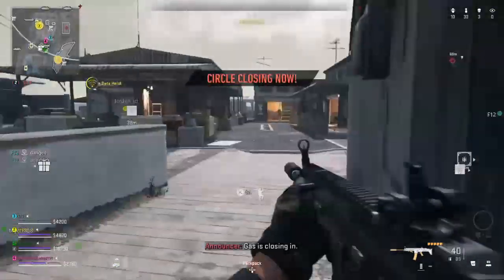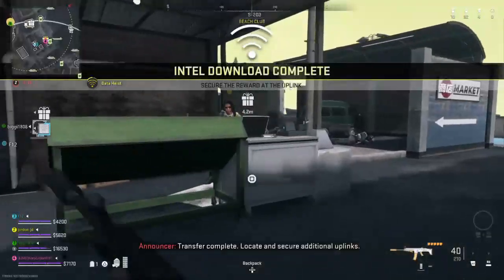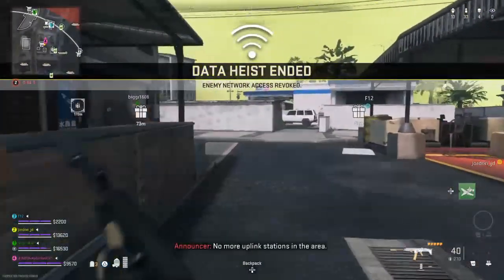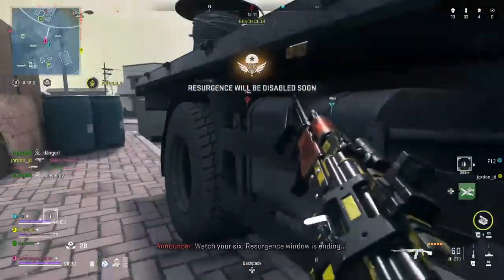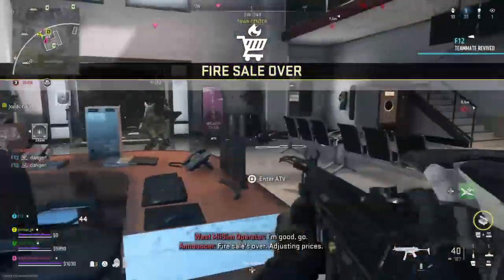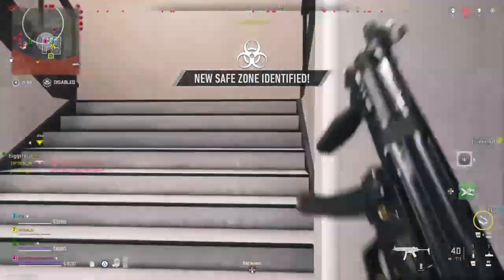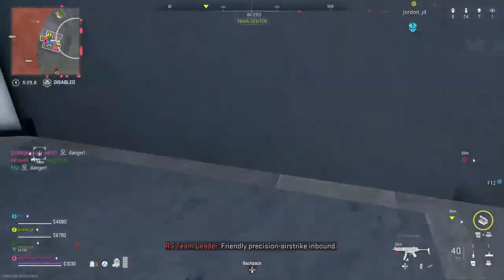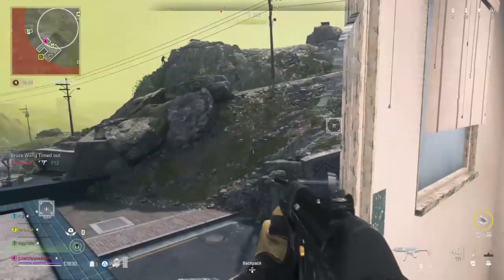First Rando Quad Resurgence II Win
Trying to like and get better ar WZ 2.

Not a lot too say other than lots of panicking. End took me by surprise as was being demoralised by abandoned dead team